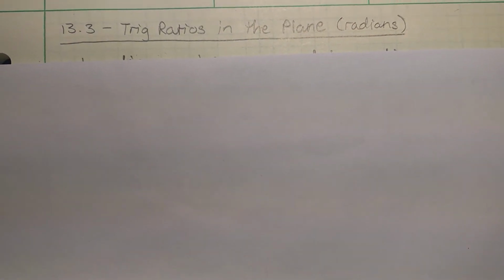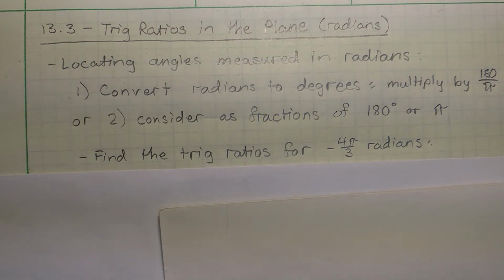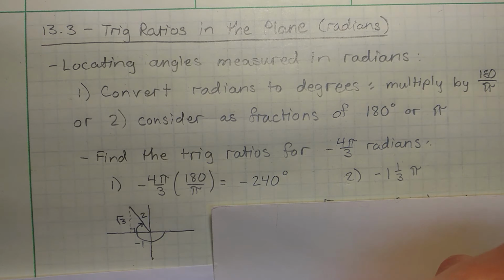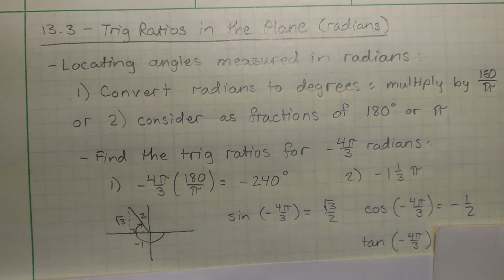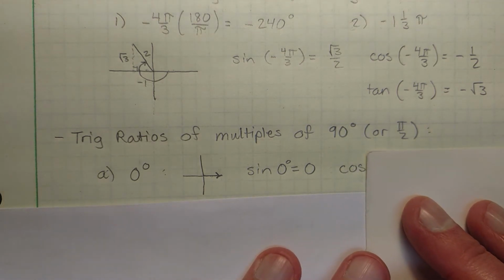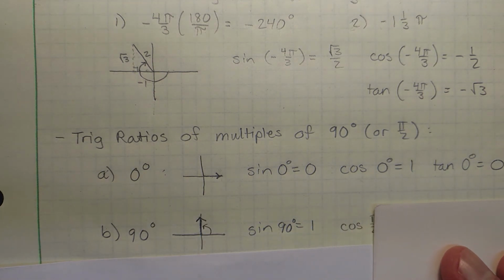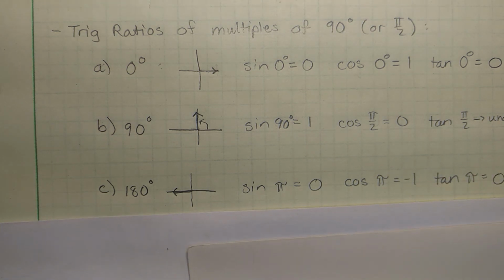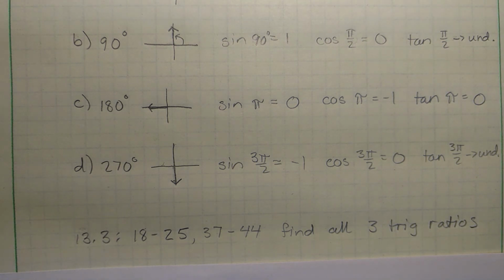Adv Alg 13.3e notes